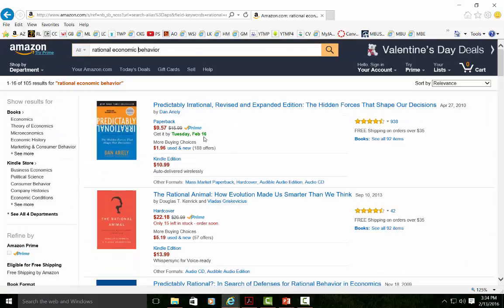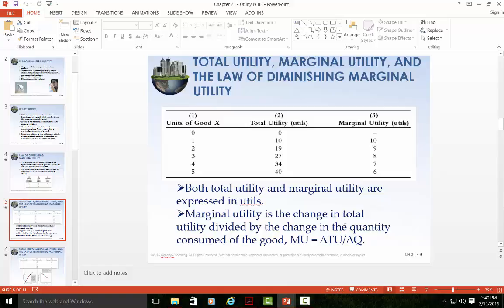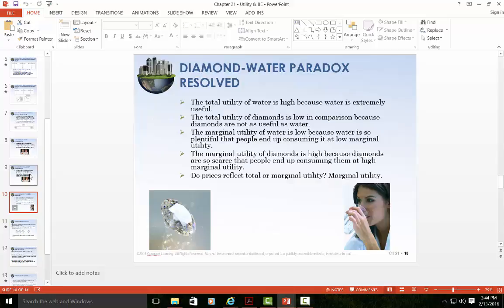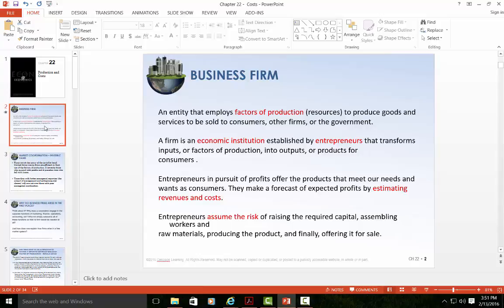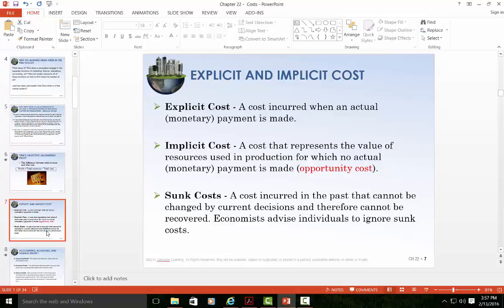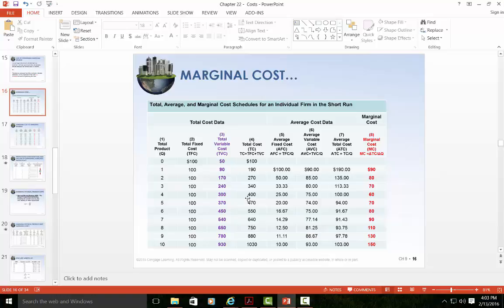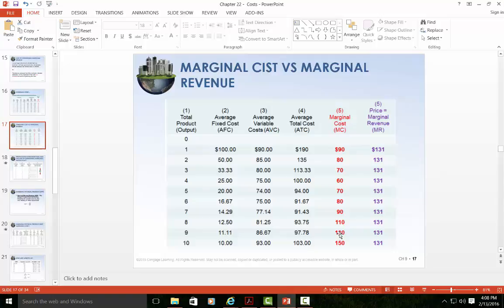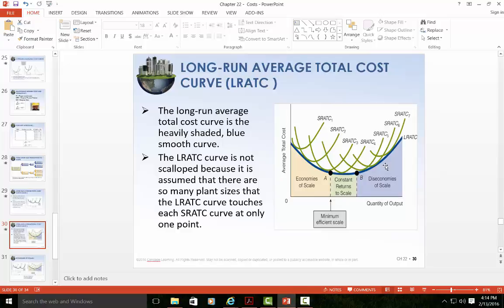Microeconomics Lecture 2 - Ch. 21 & 22